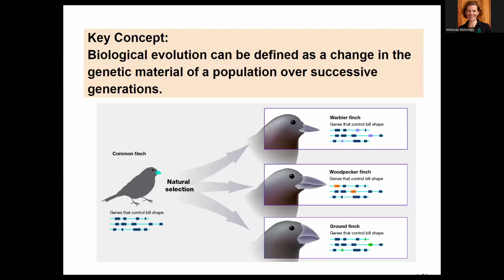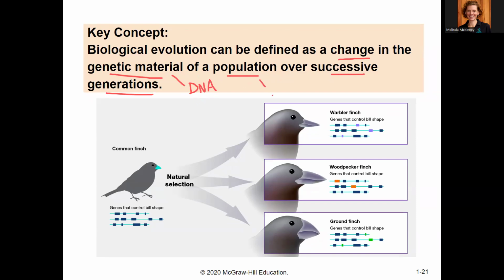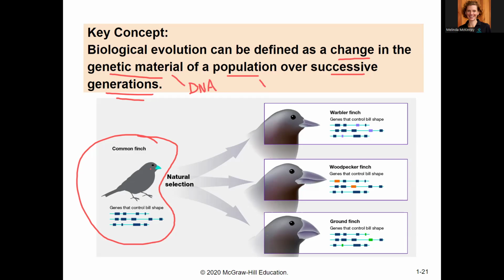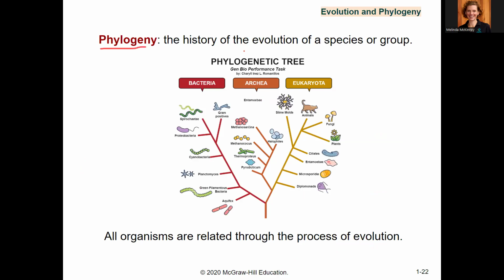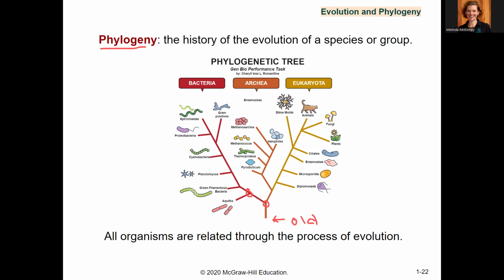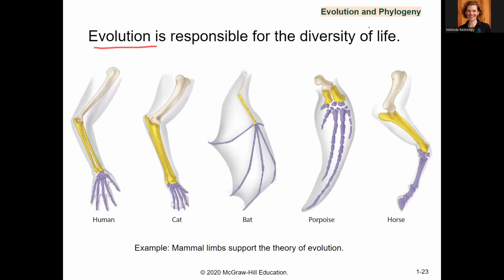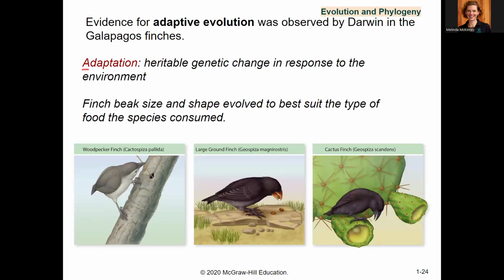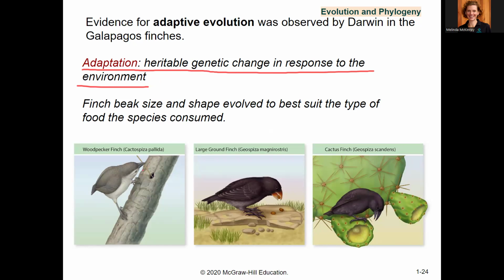181 Ch1 Evolution